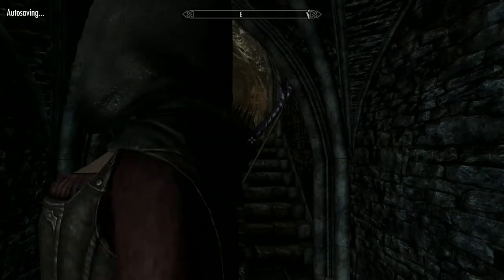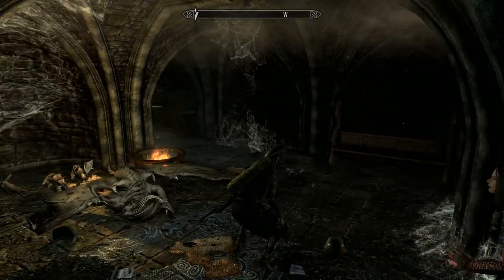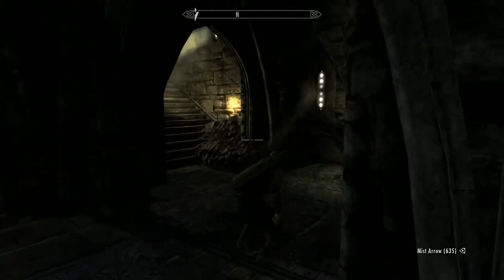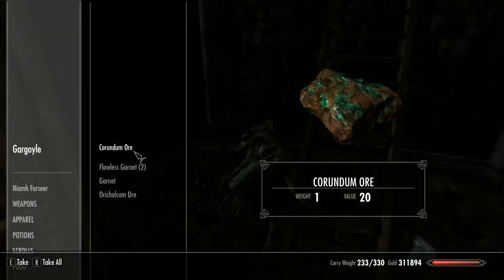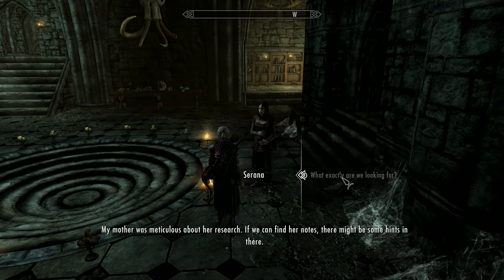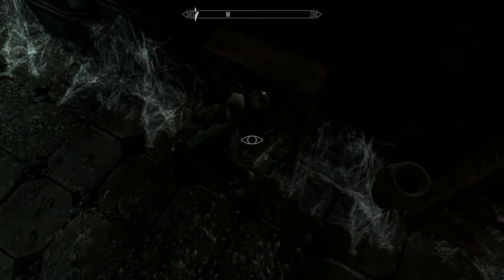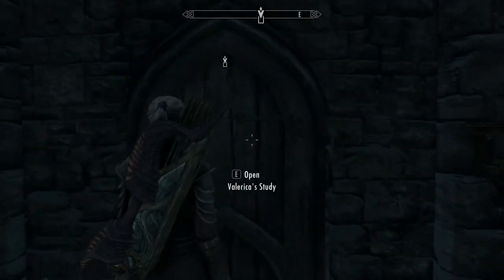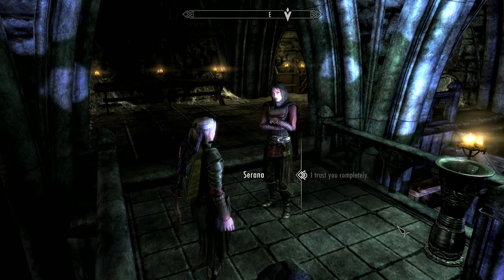Skyrim, Dawnguard Dlc #8, Chasing Echoes Pt 2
Skyrim, Dawnguard Dlc #8, Chasing Echoes Pt 2.  Serana believes she knows where to start looking for one of the missing Elder Scrolls that Dexion mentioned. We'll be travelling to  Castle Volkihar  to see if she's there